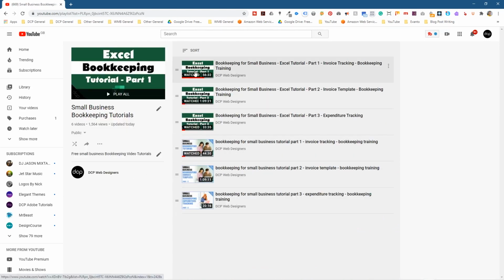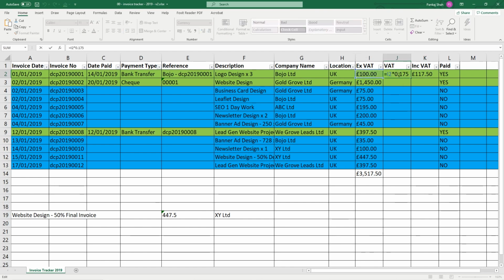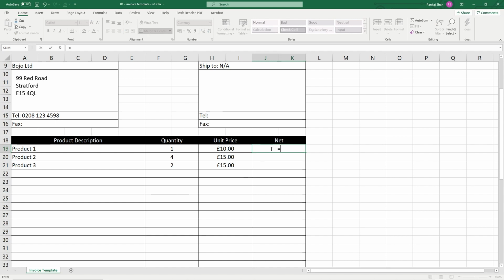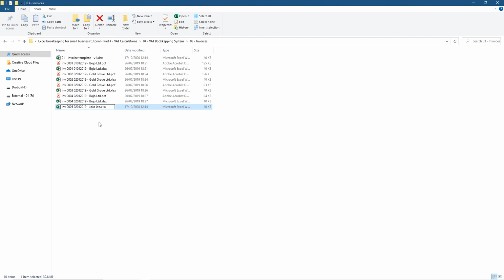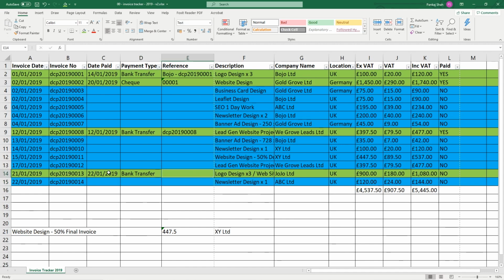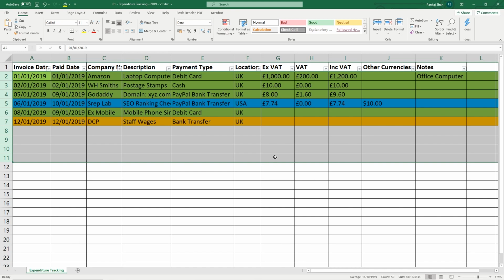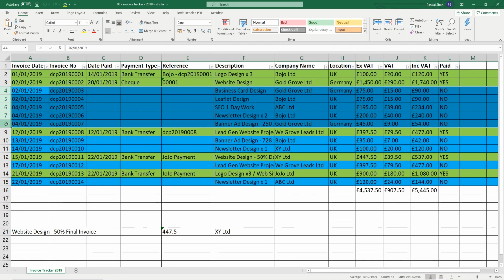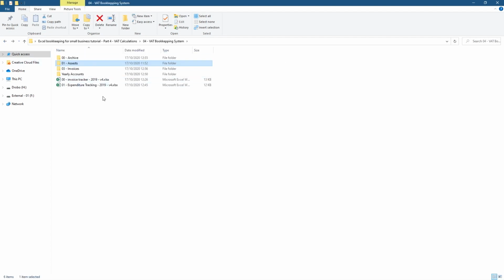Bookkeeping for Small Business - Excel Tutorial - Part 4 - VAT Calculations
In the fourth part of this small business bookkeeping video tutorial, I will show you how to convert the current small business bookkeeping system into a VAT bookkeeping system.

We will modify the previous spreadsheets we created in Part 1, 2 and 3 to include VAT calculations.